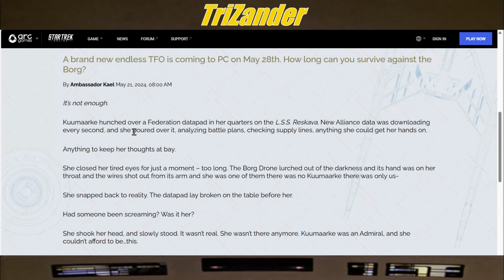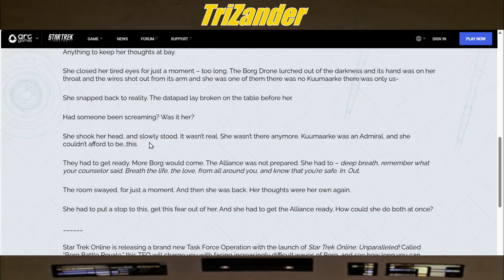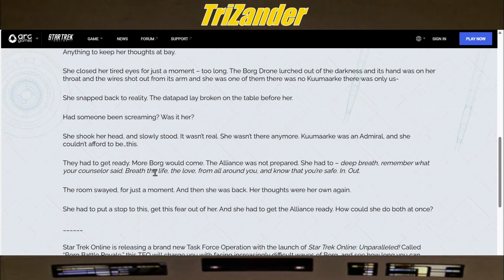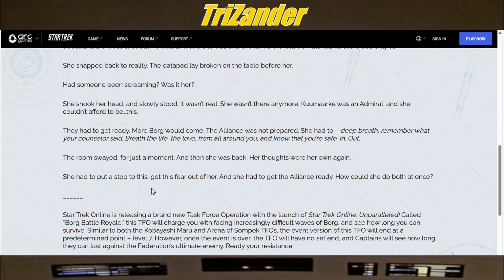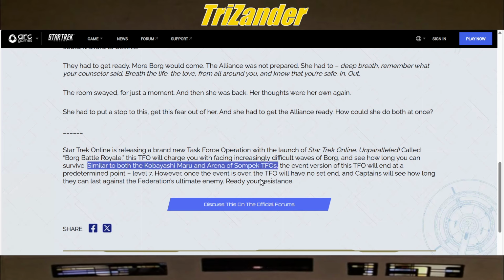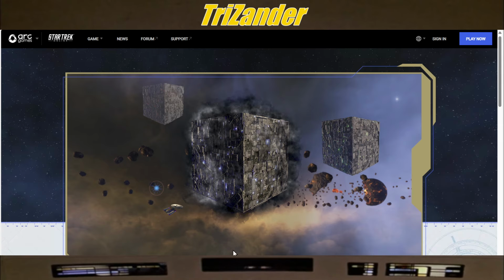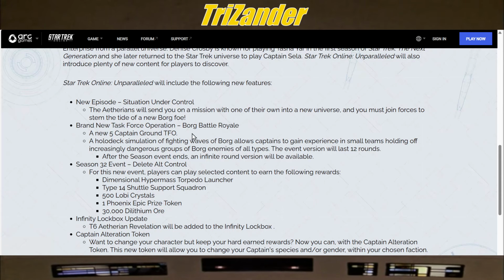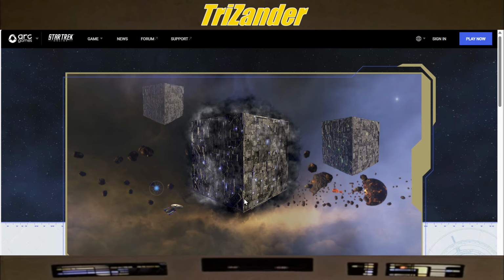A BATTLE ROYALE WITH THE BORG - UNPARALLELED - STAR TREK ONLINE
Captains 07

We go over the latest from the STAR TREK ONLINE X FEED!

So.. we fight ALL 3 VERSIONS OF THE BORG???

Link below to what we go over in the vid.

LLAP